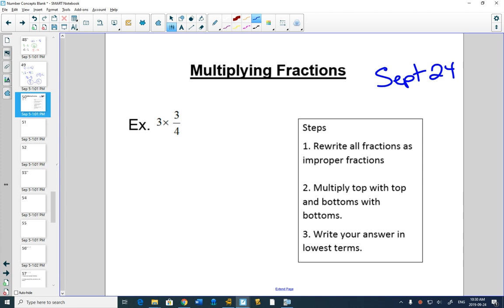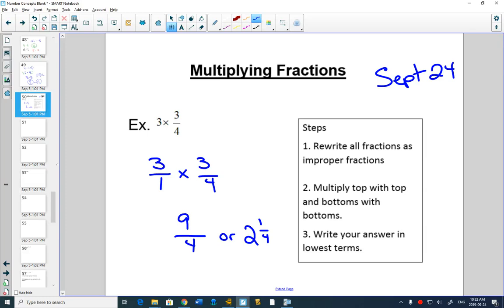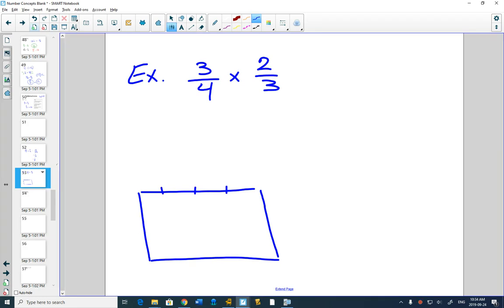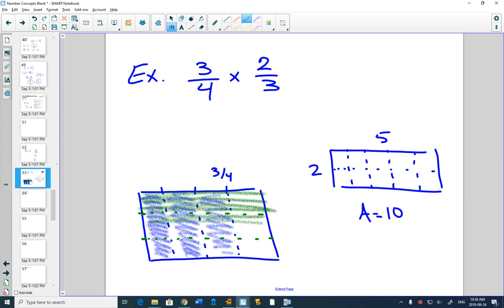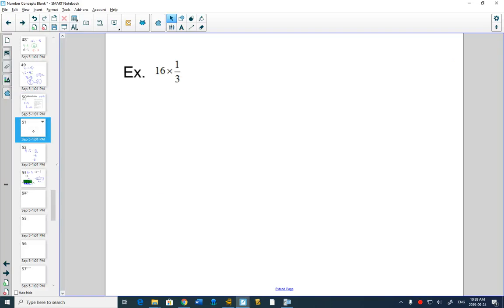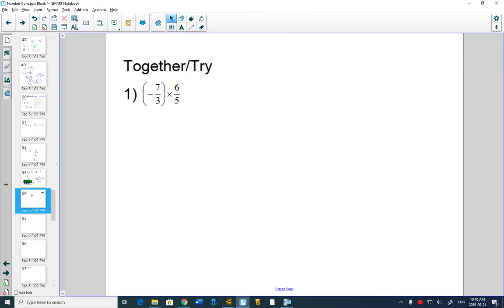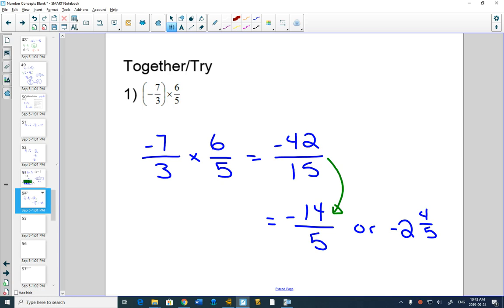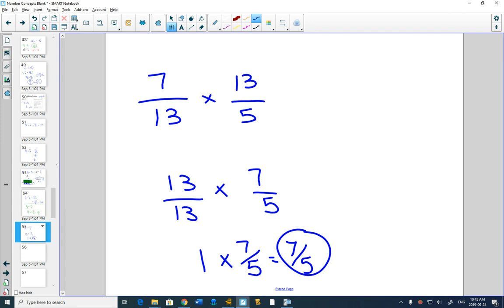10FT Multiplying Fractions